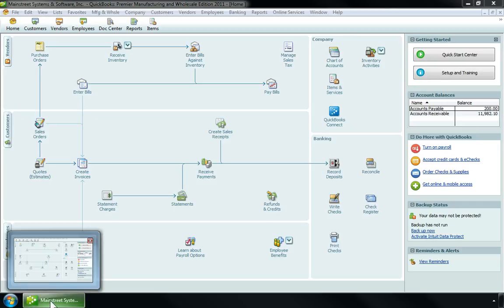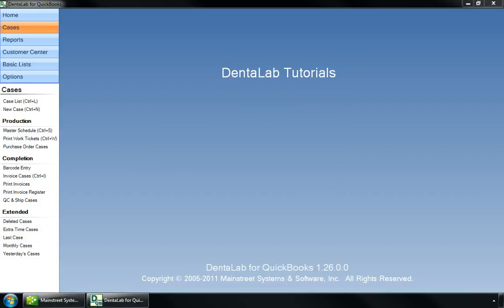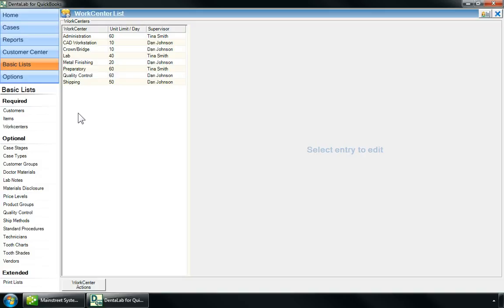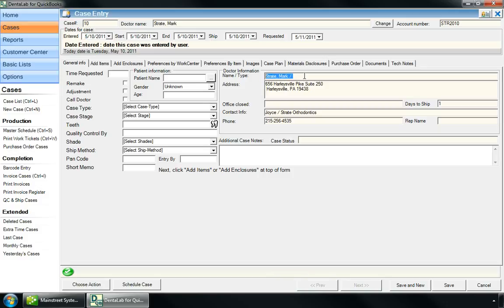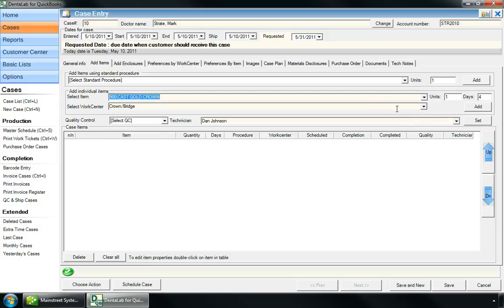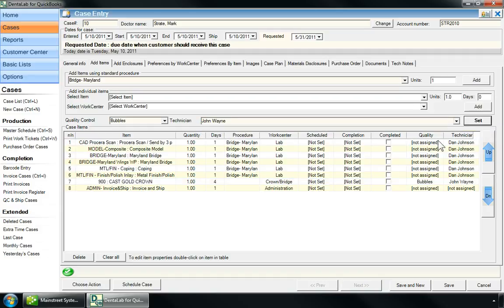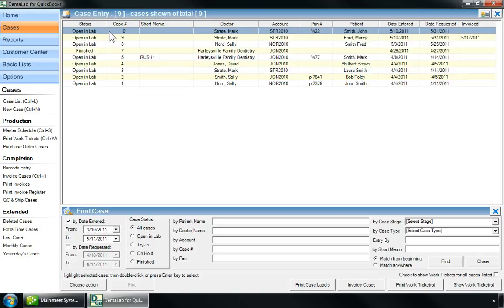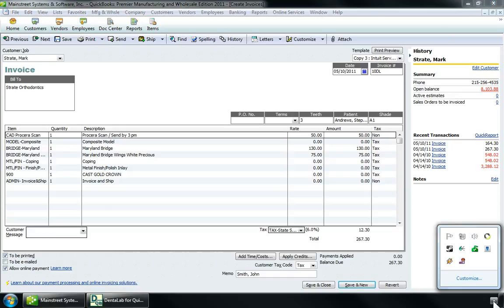Step by Step Guide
Step by Step Startup Guide walks you through the basic process of the setup case entry and invoicing. It also shows how to print Work Tickets and schedule cases.